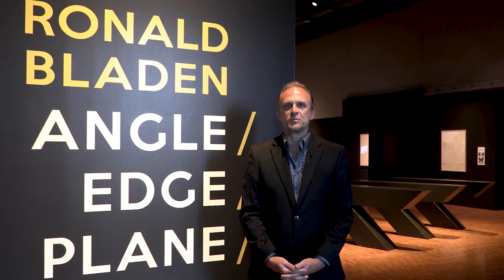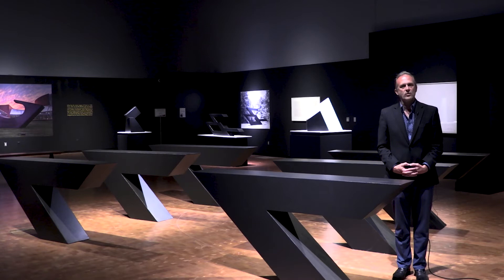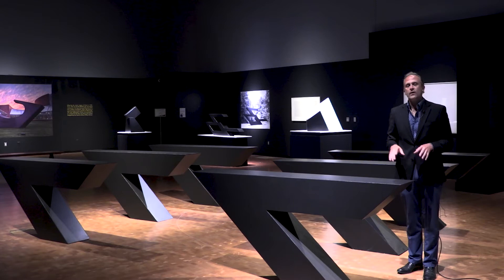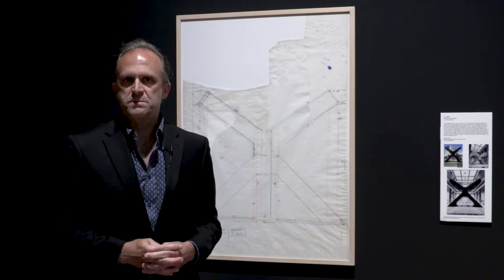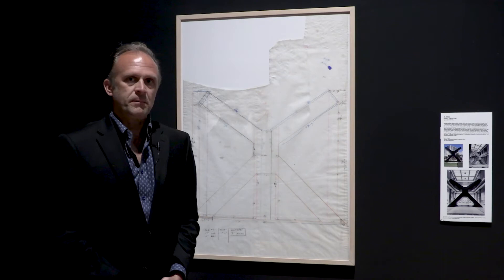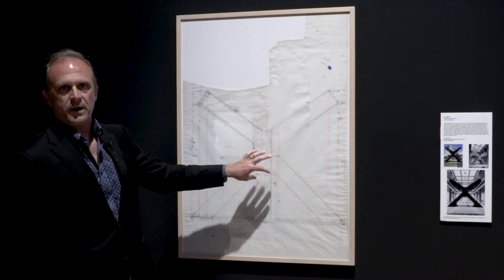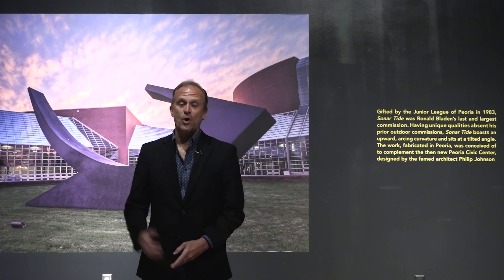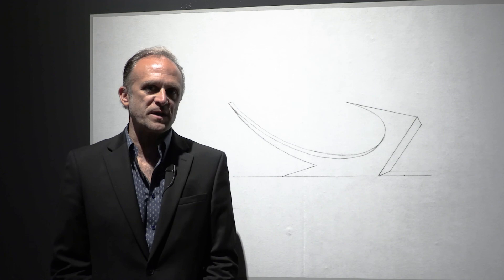The Sculpture of Ronald Bladen: ANGLE/EDGE/PLANE | Exhibition Tour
Take a tour of "The Sculpture of Ronald Bladen: ANGLE/EDGE/PLANE" with Peoria Riverfront Museum Chief Curator, Bill Conger.

Gifted to Peoria by the Junior League of Peoria in 1983, "Sonar Tide" by renowned sculptor Ronald Bladen (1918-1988) is the most recognized public sculpture in the region. In celebration of Sonar Tide, which was Bladen’s last and largest commissioned work, Peoria Riverfront Museum is pleased to bring a collection of models, drawings, and photographs from the estate of Ronald Bladen and the Loretta Howard Gallery in New York, as well as a preparatory image from Harvard Art Museums. This exhibition highlights Bladen's practice as a sculptor who is credited with influencing major Minimalist sculptors such as Richard Serra, Donald Judd, and Sol Lewitt.